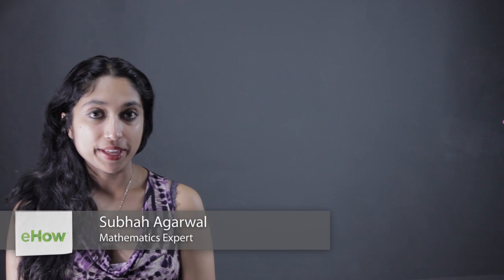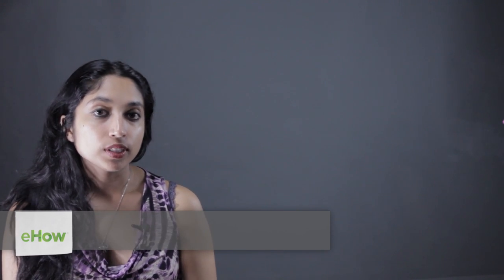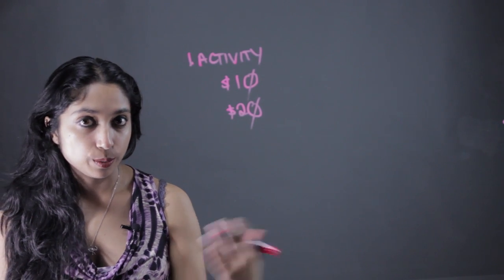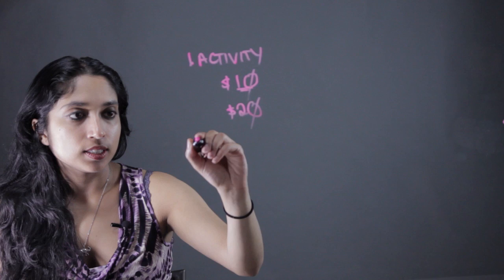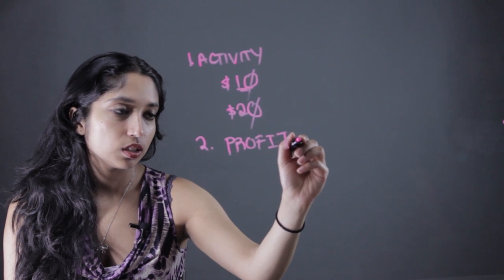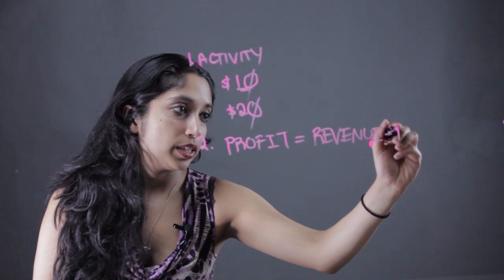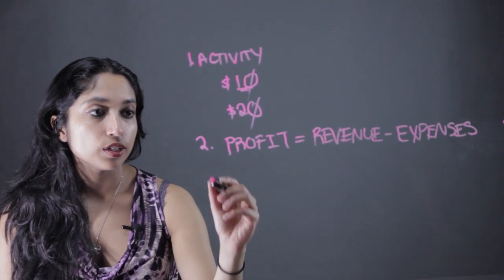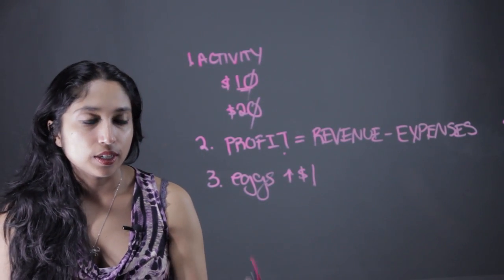How to Do Profit & Loss Math Problems for Grade 7 : Math Tips & Calculations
Profit and loss math problems for grade 7 can be done with a variety of different business-oriented activities. Find out how to do profit and loss math problems for grade 7 with help from a math expert in this free video clip.